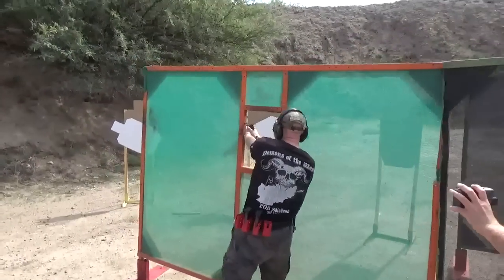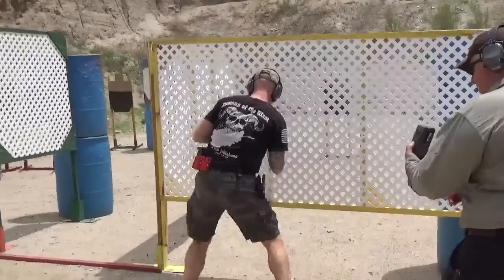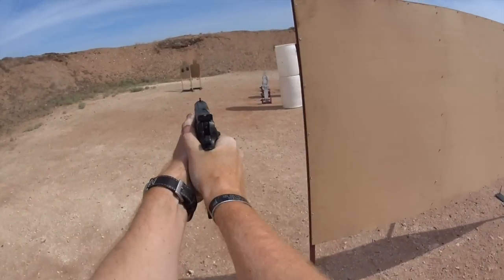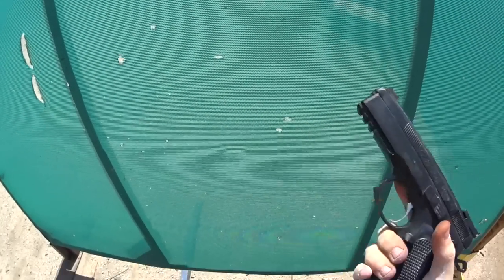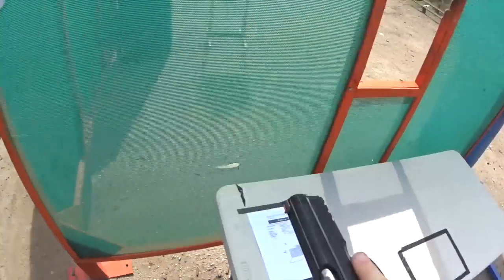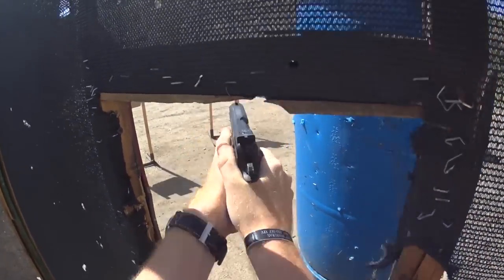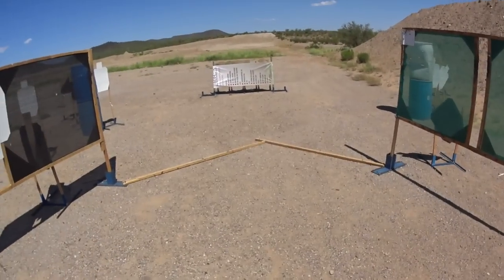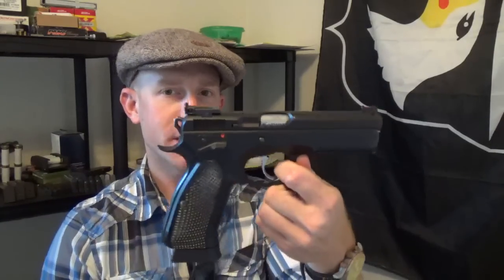CZ 75 SP-01 Shadow Target 2: Review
In this video I discuss the CZ Shadow that I recently purchased for USPSA. This review takes place after firing 3800 rounds through the gun in about five weeks.

"Snaps (Original RumbleStep Mix)"
by cdk

Attribution (3.0)

"Demons"
by cdk

Attribution (3.0)